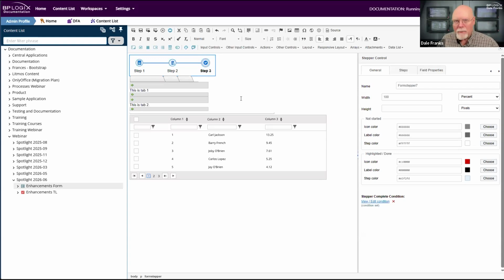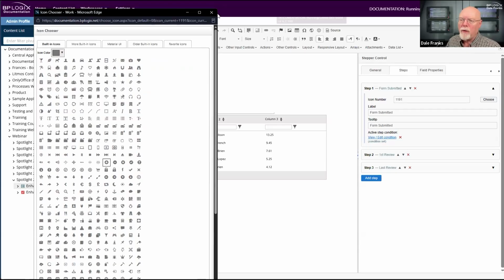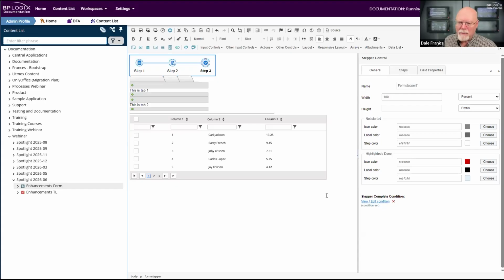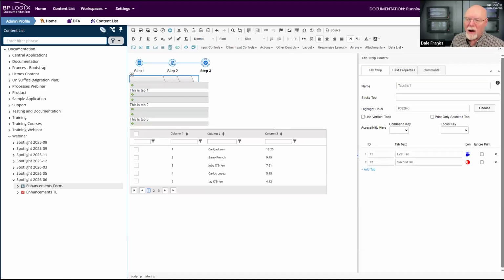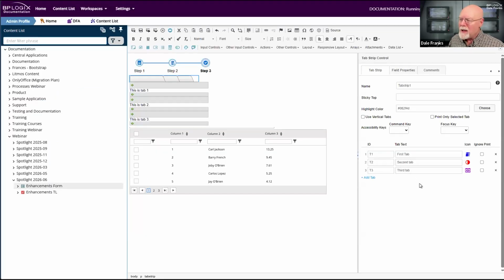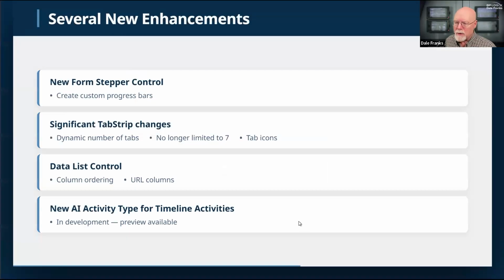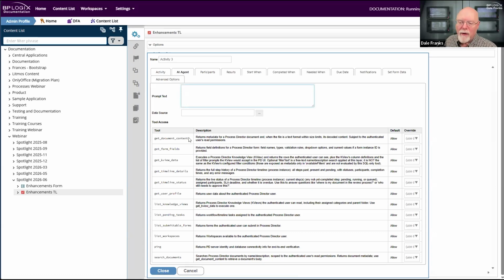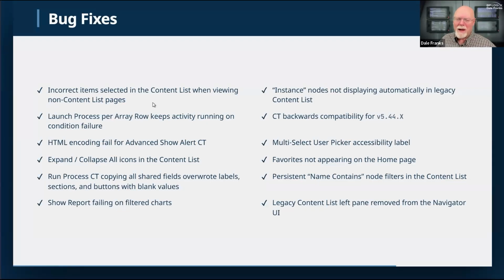Spotlight Webinar - New Form Controls and Timeline Activity Type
This June 2026 Feature Spotlight webinar covers new Process Director enhancements focused mainly on forms, plus a new process timeline activity type. Dale demonstrates the new Stepper progress-bar control, expanded tab strip behavior, and added data list functionality, then previews an in-development AI Agent activity. The session closes with a rundown of recent bug fixes and an accessibility compliance update.
00:00:00 — Introduction & Agenda
00:00:57 — Form Stepper Control Introduction
00:02:21 — Stepper General & Steps Configuration
00:10:37 — Stepper Control Live Demo
00:11:41 — Tab Strip Enhancements: Unlimited Tabs & Icons
00:15:03 — Multi-Row Horizontal Tab Wrapping
00:17:20 — Data List Column Reordering & URL Columns
00:21:30 — AI Agent Activity Type for Process Timelines
00:26:36 — Bug Fixes: Custom Tasks & Run Process CT
00:28:19 — Content List Bug Fixes
00:29:54 — Accessibility Fixes & WCAG Deadline Update
00:31:30 — Outro & Closing